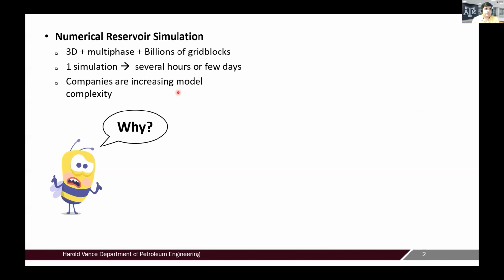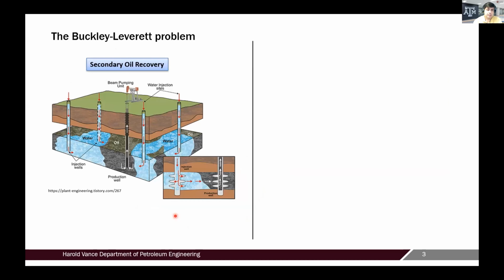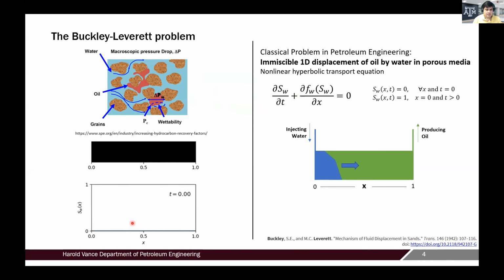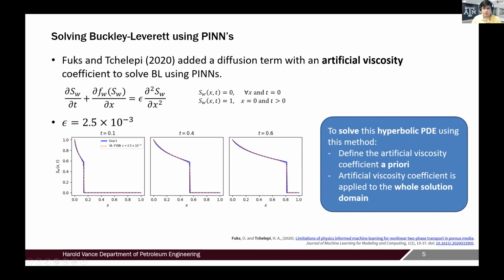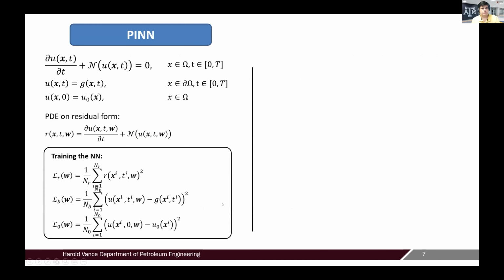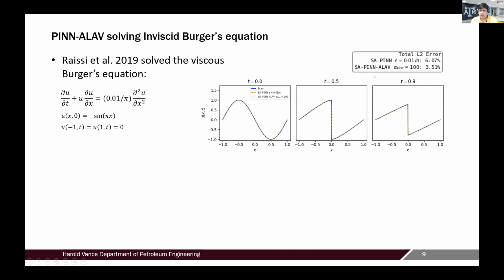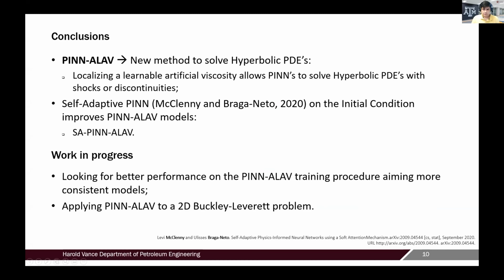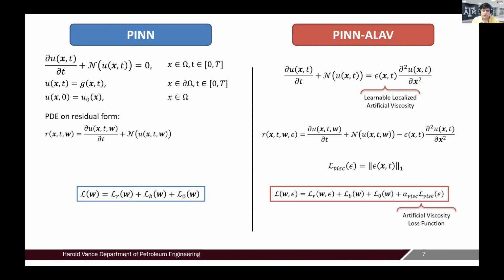Stabilized Hyperbolic PDE Solver by Adding Adaptive Localized Artificial Viscosity to PINNs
Emílio Coutinho, Graduate Student, Petroleum Engineering

“Stabilized Hyperbolic PDE Solver by Adding Adaptive Localized Artificial Viscosity to Physics-Informed Neural Networks”